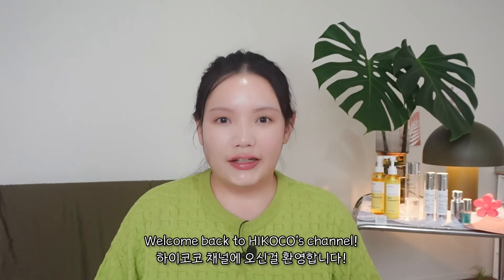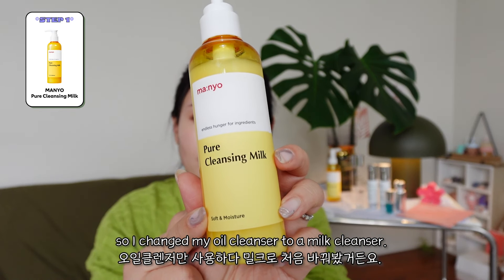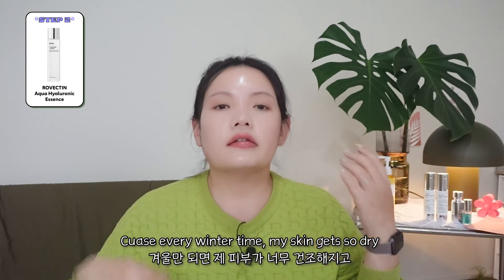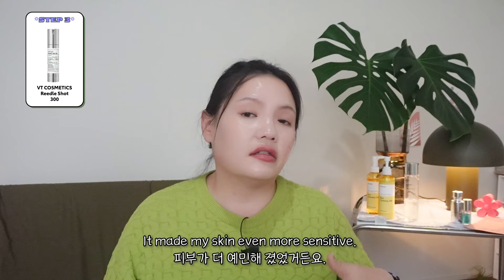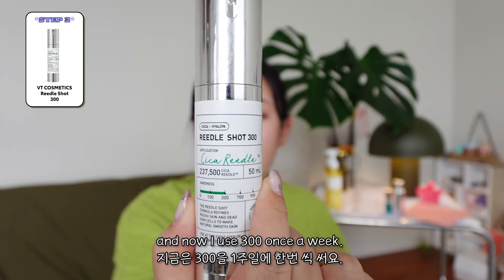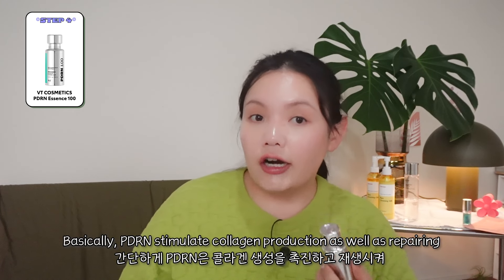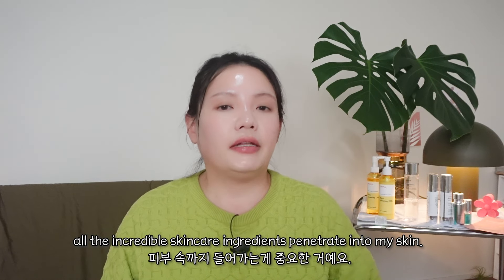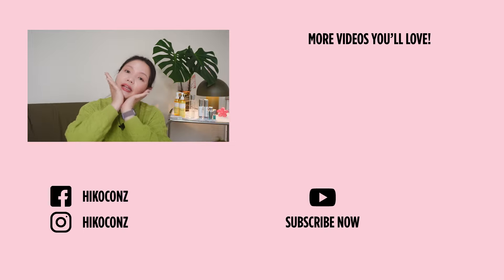CEO’s Nighttime Skincare Routine 🌙💤 | NEW K-Beauty | HIKOCO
We finally got Hara to spill her latest routine; her skin’s been GLOWING ✨ In the PM, she’s doing the most! But that’s the secret to texture-free and brighter days…

Featured Skincare:
Manyo Pure Cleansing Milk

LIKE if you want more skincaretips from HIKOCO